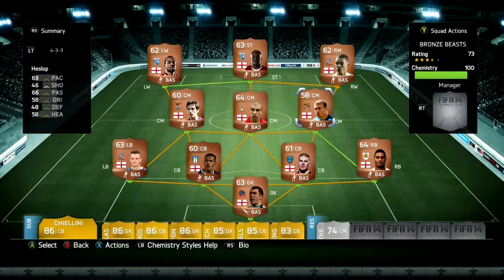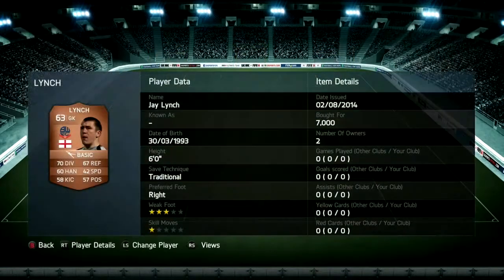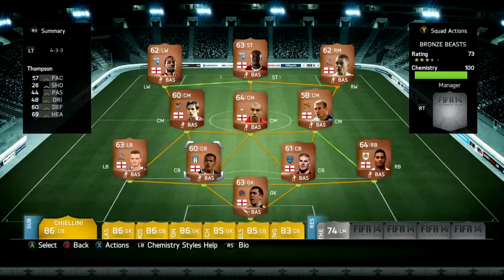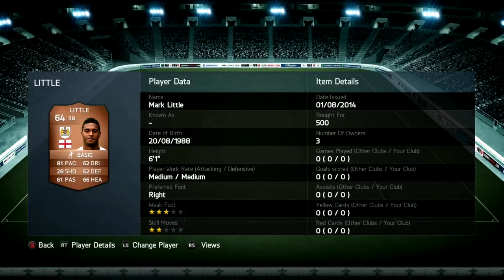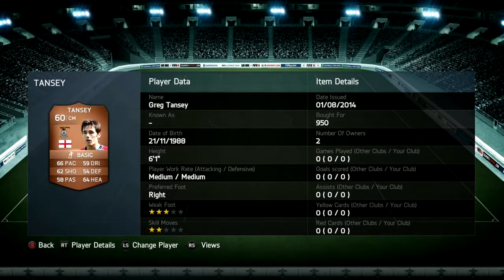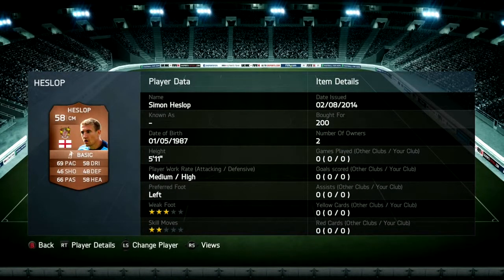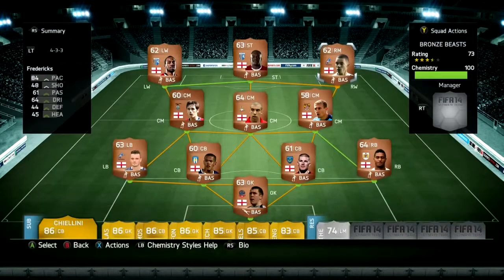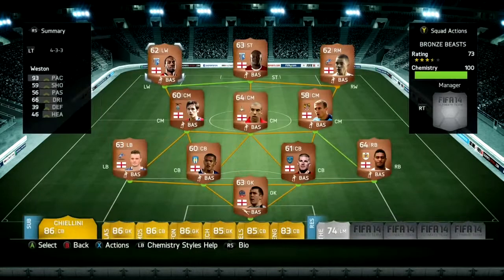Fifa 14 bronze English squad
fifa 14 bronze squad